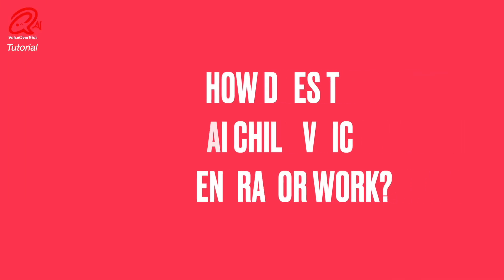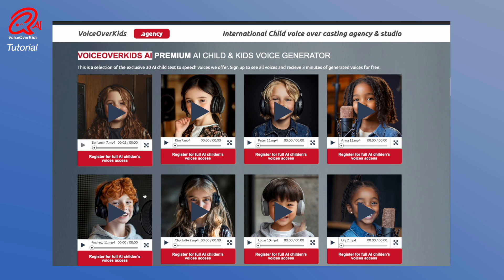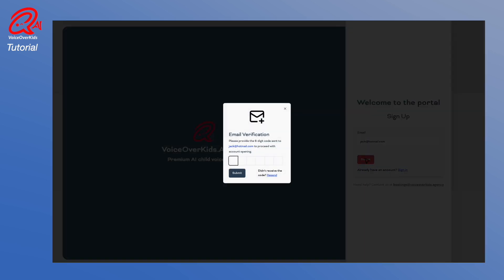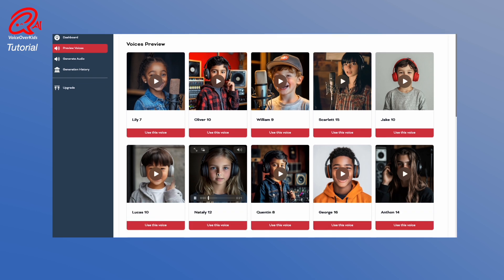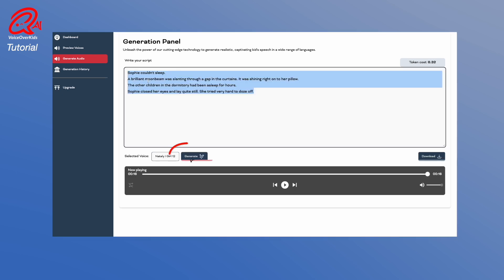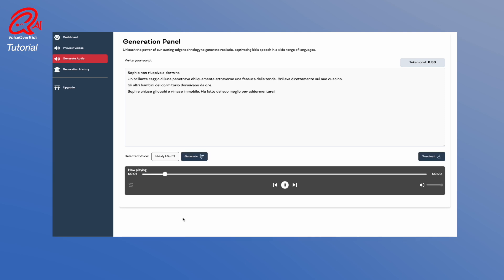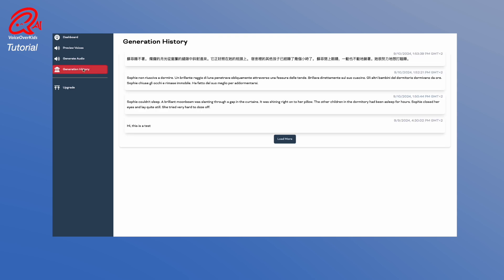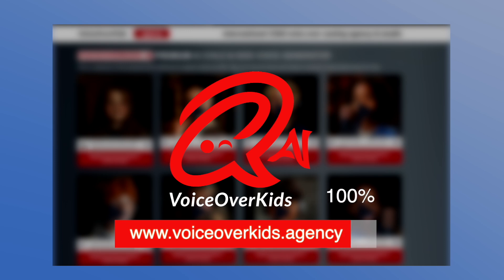AI child voice over generator tutorial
Explore how the VoiceOverKids AI child voice generator works. How to preview and choose AI children's voices and download them. Check the AI child voice generator

00:00 Intro
00:06 Go to AI kids voice generator website
00:09 Click in the menu on "New: Ai child voice generator"
00:13 Listen to a small selection of preview child voices
00:36 Click the "Register for full access" button
00:40 In the portal click "Sign up"
00:45 Sign up with your email address
00:50 You will receive an email with a 6 digit verification code.
00:51 Enter the code. Now you can create a password
00:58 Enter your email address and password
01:01 The dashboard explains how to use the child voice generator
01:07 Under "Preview voices" you can listen to all AI 30 kids voices.
01:21 Click on "Use this voice" if you want to try a voice with your script
01:24 You are now in the generation panel. Here you can write or paste in any
           of the supported 30 languages.
01:27 Click the "Generate" button to generate the voice
01:29 Click the "Play" button to preview the audio. You can download the
           audio with the download button on the right.
01:29 You can try other languages like Italian
02:02 Or Chinese
02:11 In preview mode you can try different voices and generate 3 minutes of
           audio with an audio watermark (music)
02:19 Under "Generation history" you can find your generated voice and re-
           download them.
02:28 You can upgrade your account by clicking "Upgrade" in the left menu.
02:30 Being tokens will disable the audio watermark and you can generate
           and download clean audio.